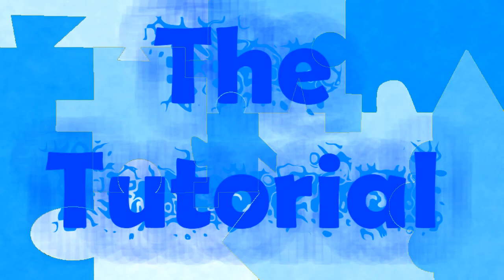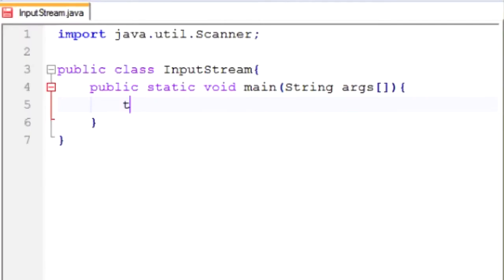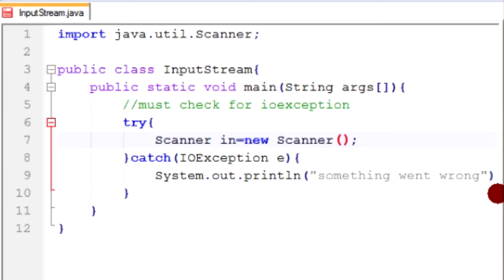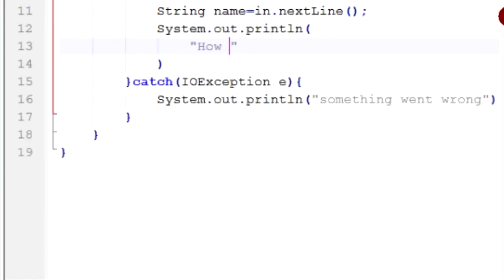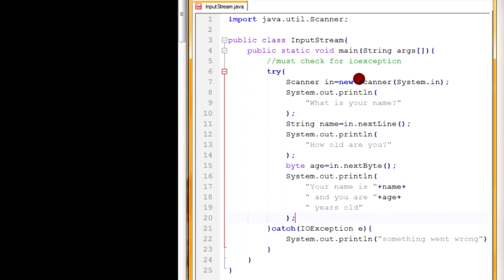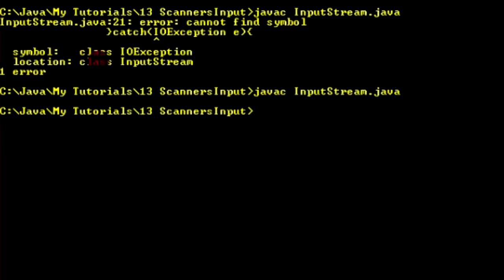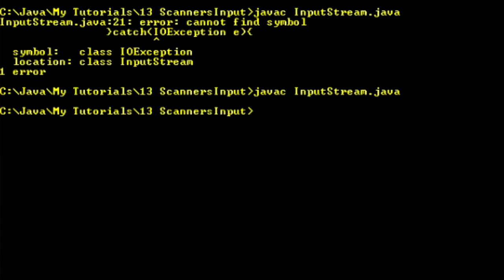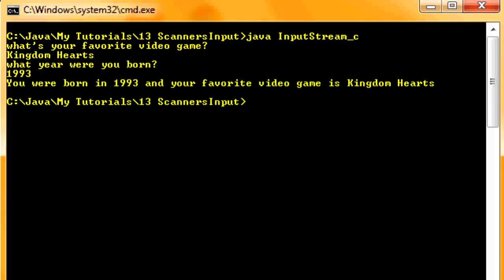Basic Java #13 "Input Streams"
In this tutorial I'll be talking about how you can use input streams to make your programs more user friendly